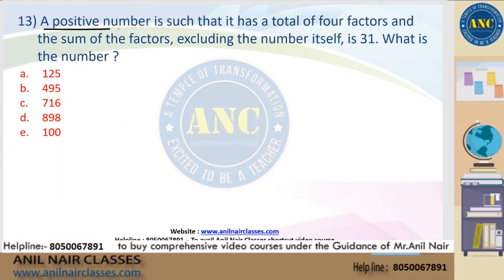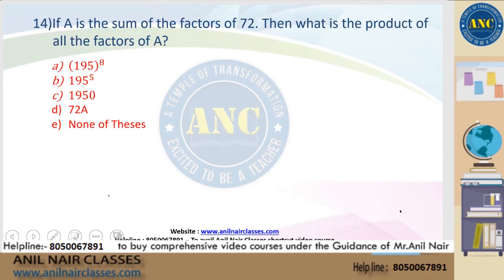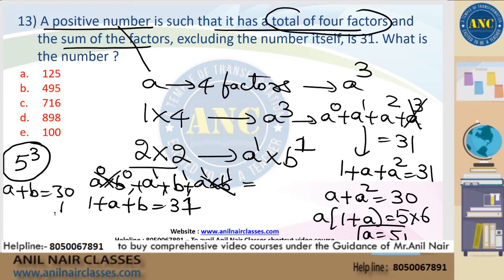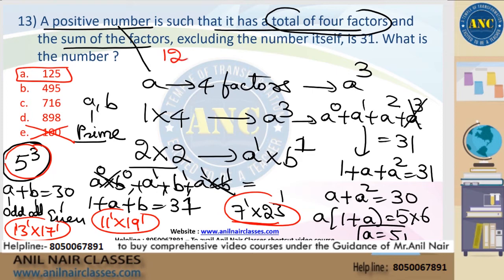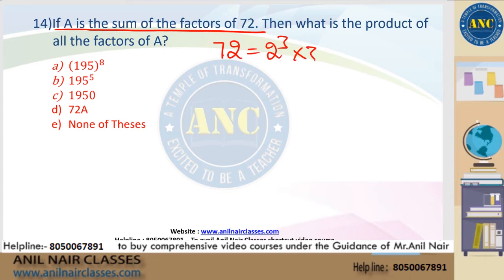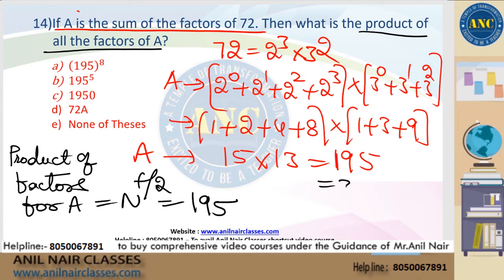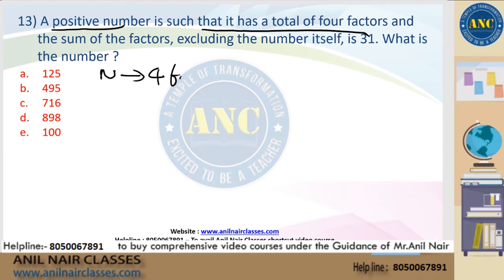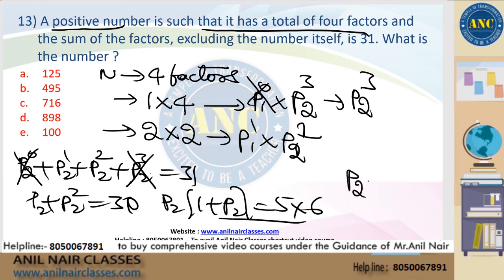Anil Nair's way of Solving Factors and Multiples part 2